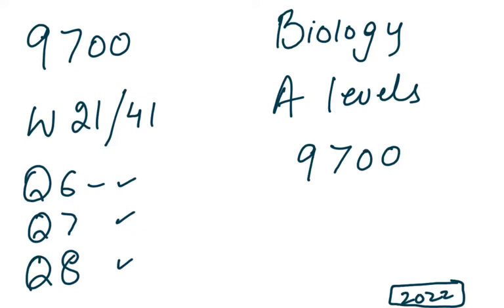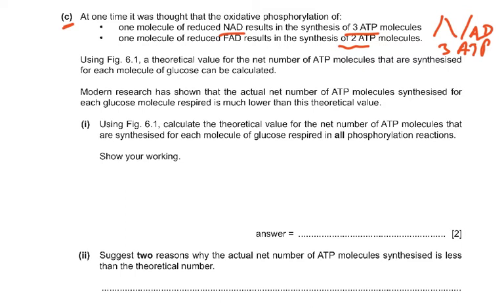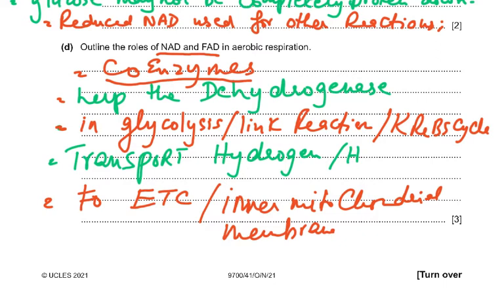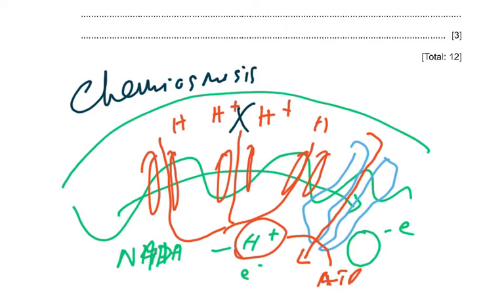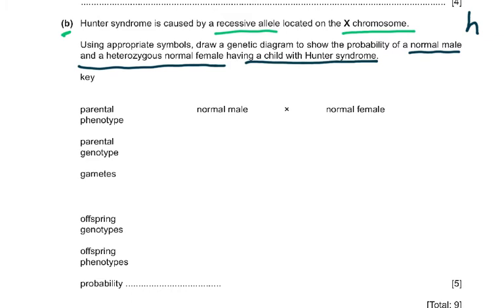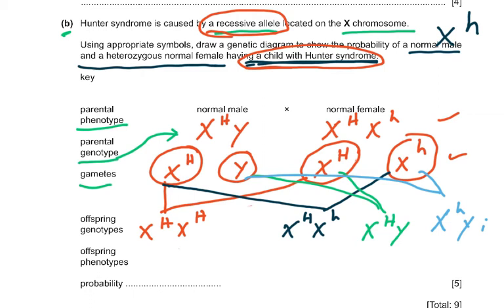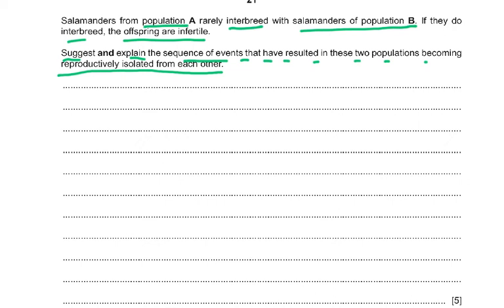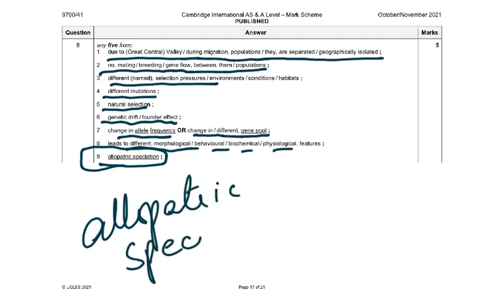9700/W21/P41 BIOLOGY A LEVEL Q6..Q7..Q8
QUESTIONS 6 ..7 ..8 EXPLAINED TOPICS REVISED